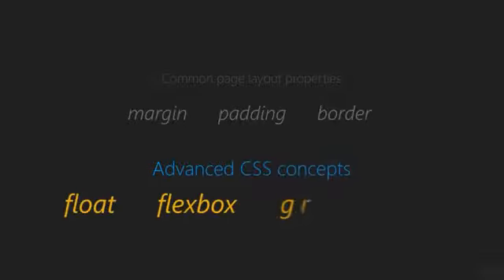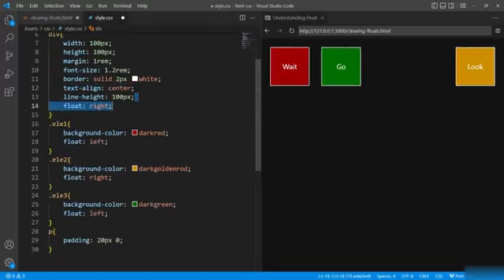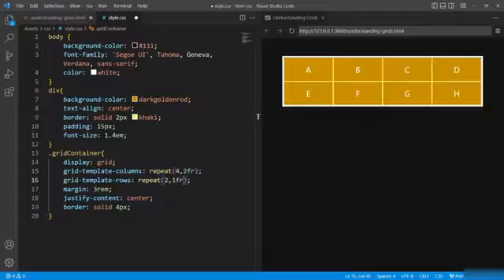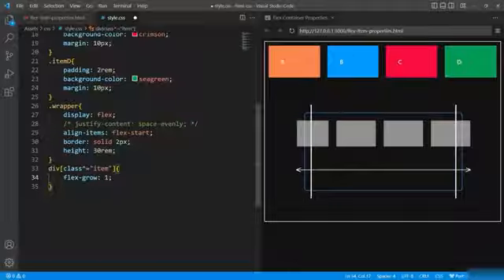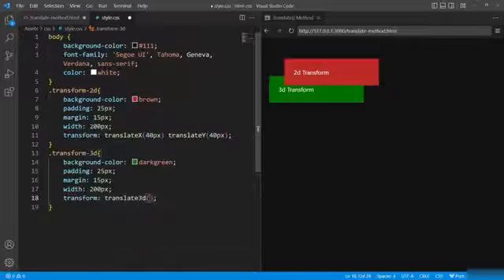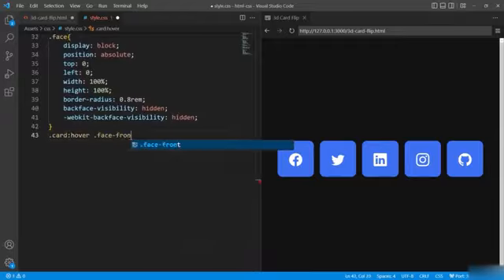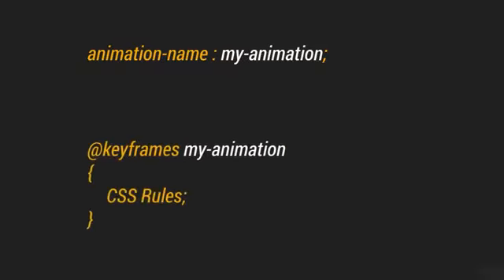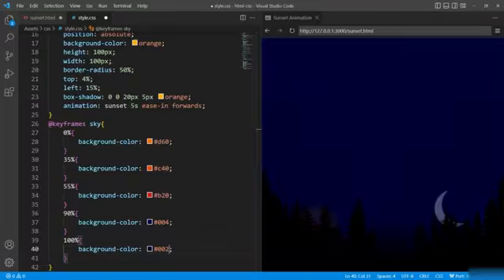CSS tutorial beginners - Part 3 || Full css course for beginners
🔥Learn CSS Full Course for Beginners in one video!
Start from scratch and master CSS basics, Flexbox, Grid, and responsive design. Perfect for beginners learning web development.

✅ Topics Covered:

Colors, fonts, spacing
Flexbox & Grid layout
Responsive design

📚 No coding experience needed. Learn step by step!